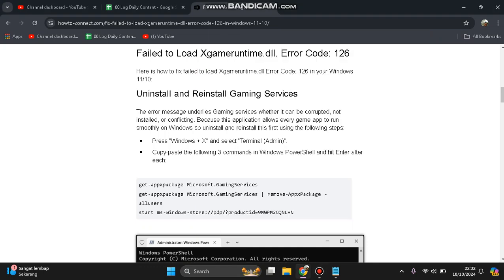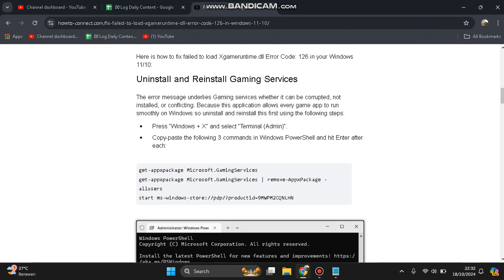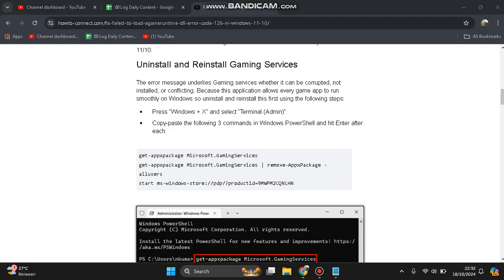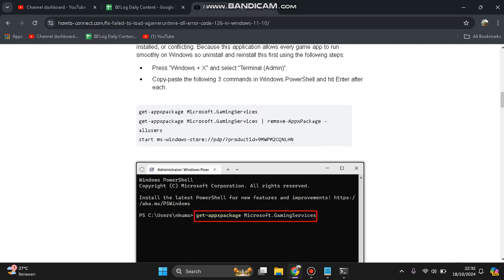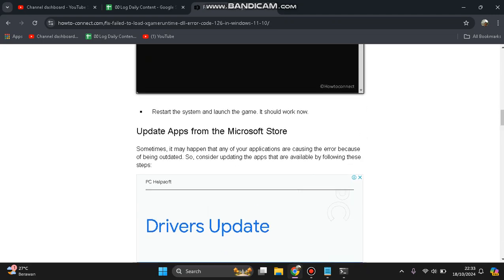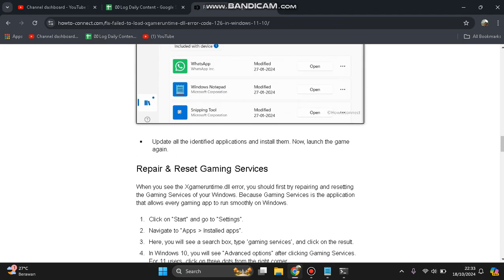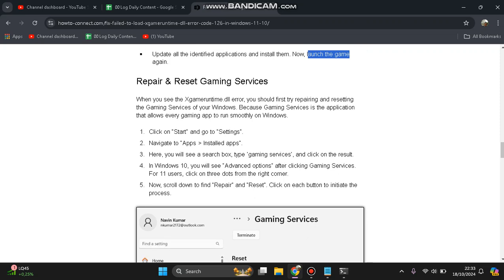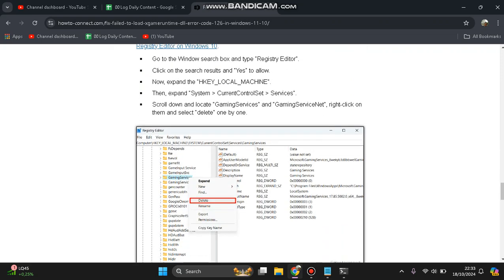💲 SIMPLE: How to Fix Failed to Load Xgameruntime.dll Error Code 126 in Windows 10/11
How to Fix Failed to Load Xgameruntime.dll Error Code 126 in Windows 10/11 | Troubleshooting.